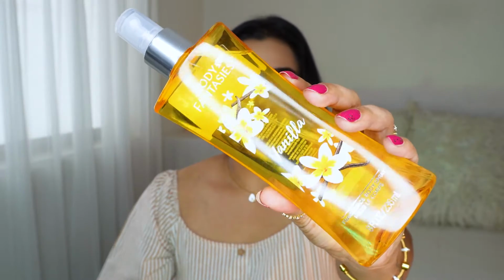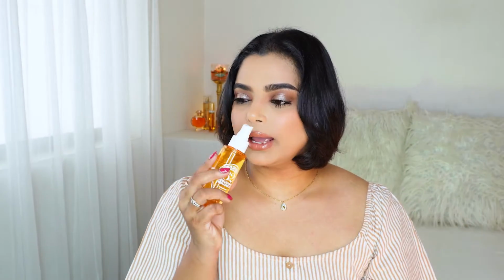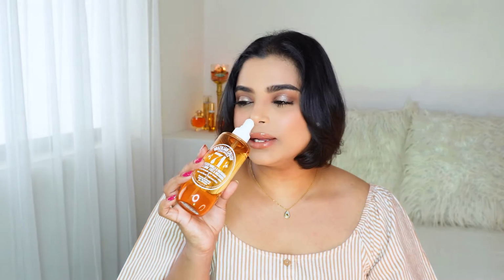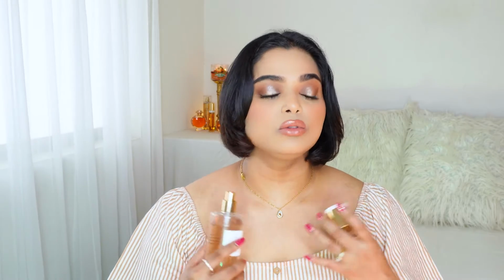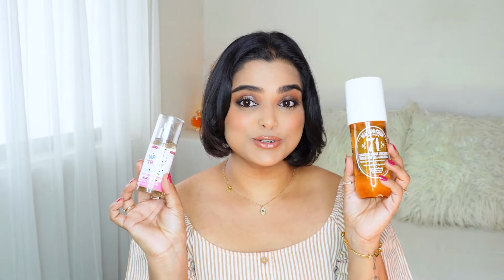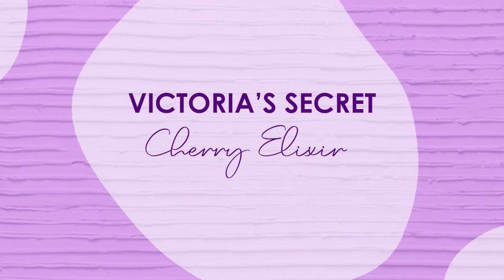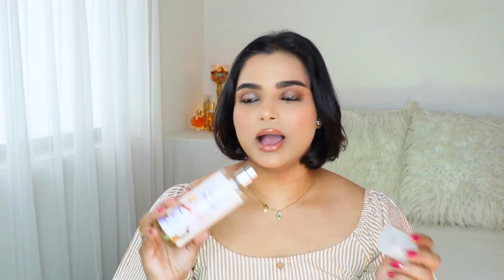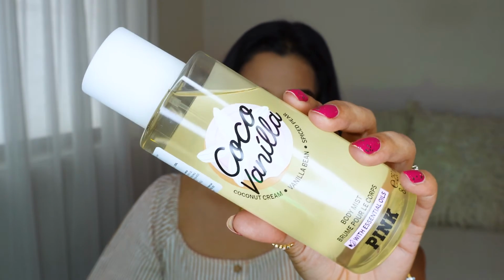YUMMY WINTER GOURMAND BODY MISTS | SWEET\DELICIOUS BODY MISTS | PRATHA BHARDWAJ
BODY FANTASIES VANILLA

CARAMEL CHARM

EYEBROW PENCIL

prathabhardwaj

FILMING EQUIPMENT

NAIL ART
MAKEUP
PAPER CRAFTS